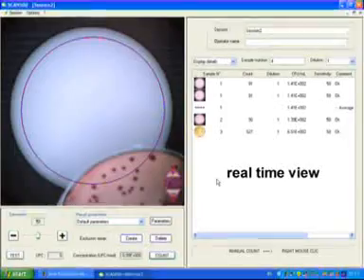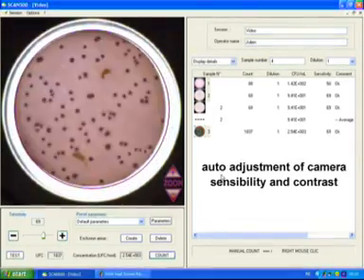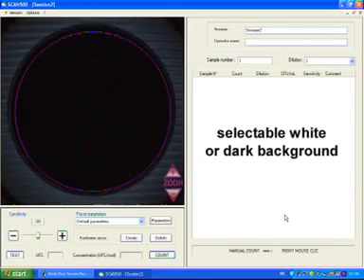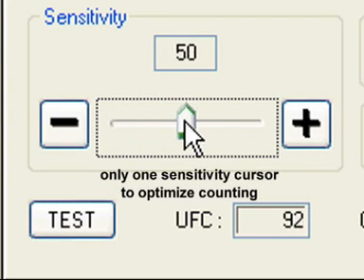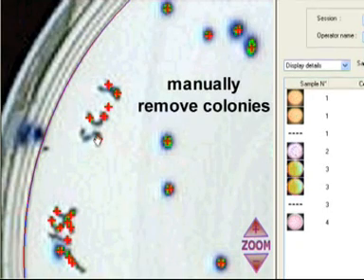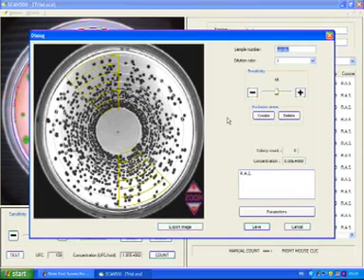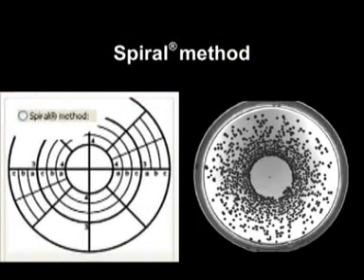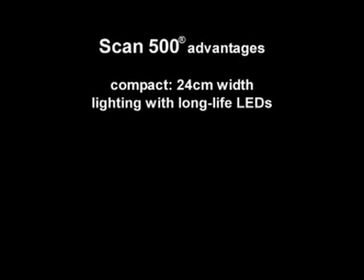Compteur de colonies Scan 500 Intersciences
Matériel de laboratoire - Compteur de colonies Scan 500 Intersciences